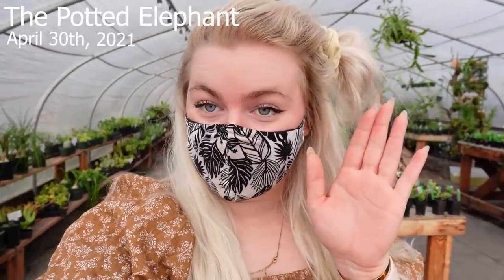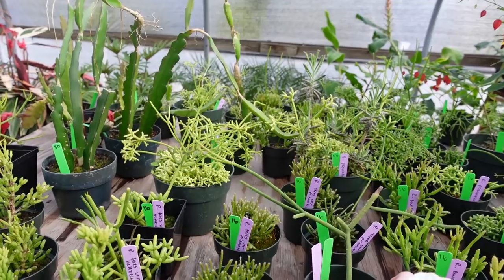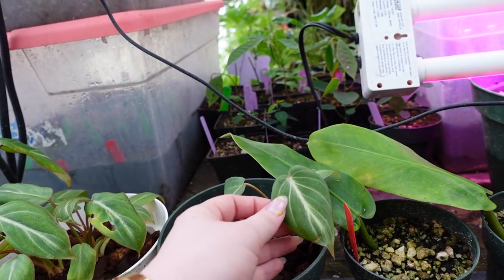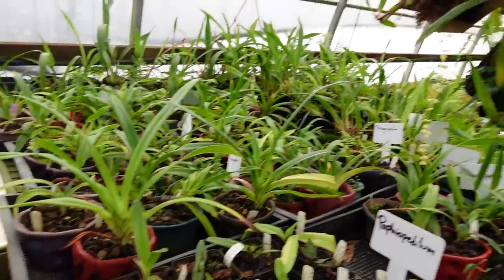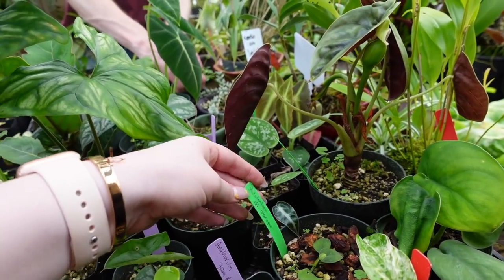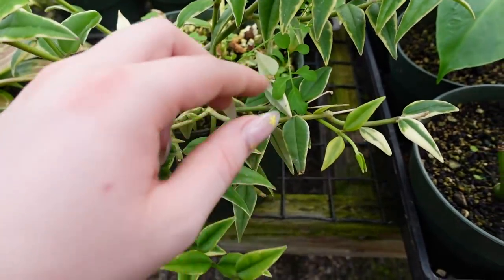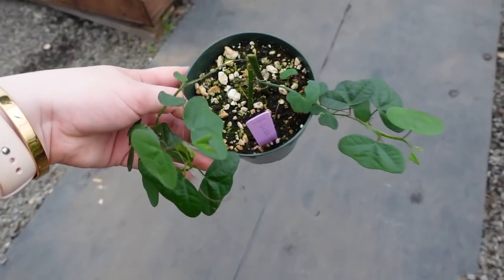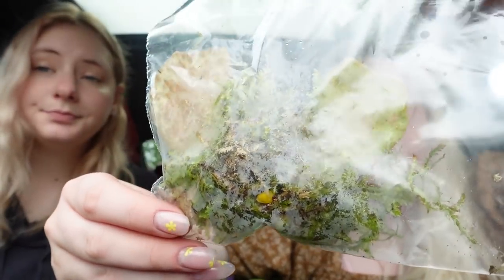HUGE 100,000 Houseplant Shop Tour & BIG HAUL! Go Houseplant Shopping With Me!!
today i take you to the potted elephant, a beaverton nursery that has over 100,000 houseplants in their entire collection. You can shop in person by setting up an appointment, or online on their ETSY! if your live in oregon, a trip out here is a MUST, and tell them Ashley sent you :))

MERCH!!!